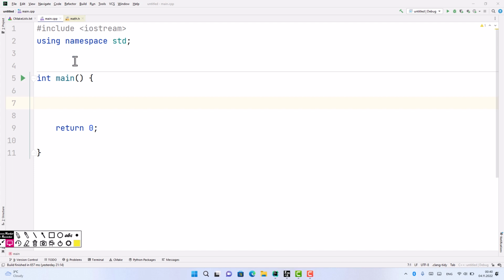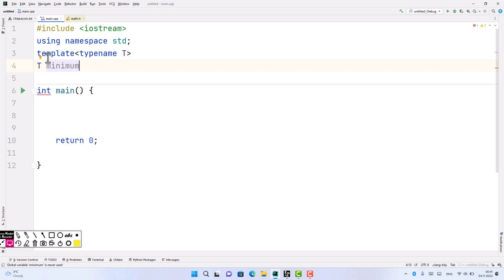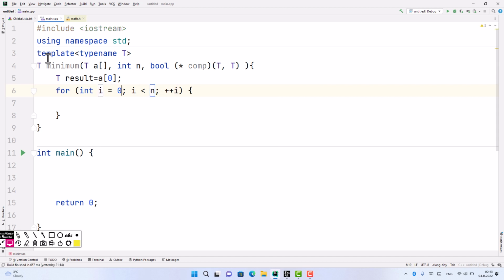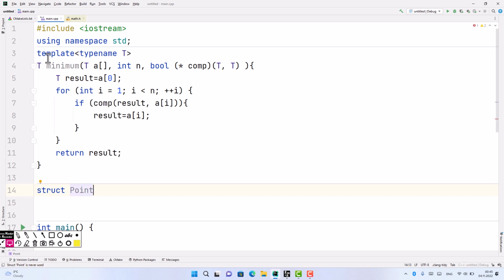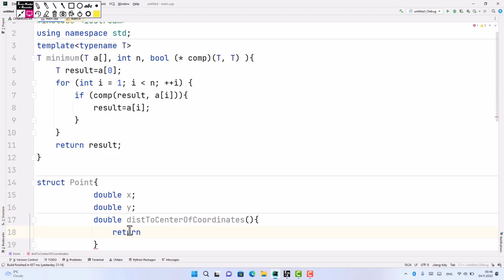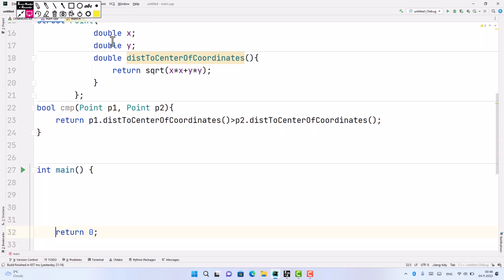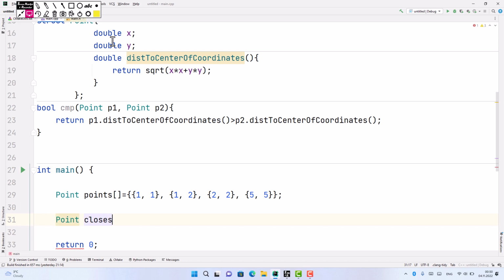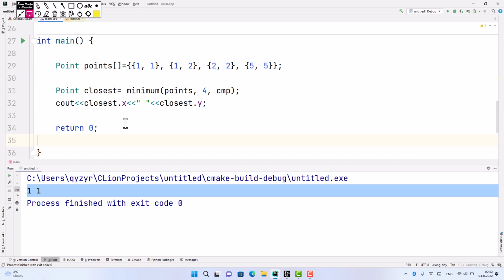Function to get minimum of the array of elements with any type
In this video I explained how to develope the template function to get minimum of the array. I have demonstrated how to work with template functions and how to work with pointers to the function